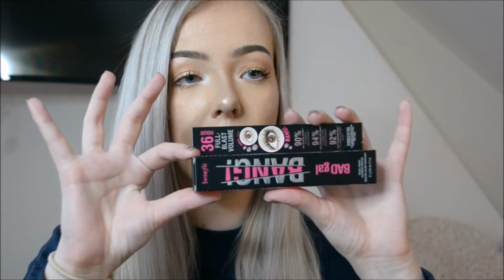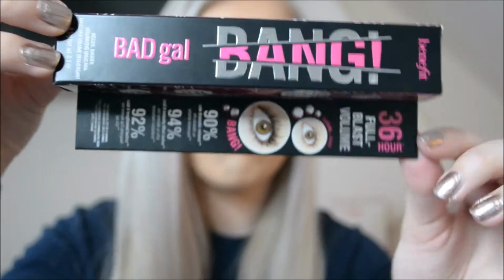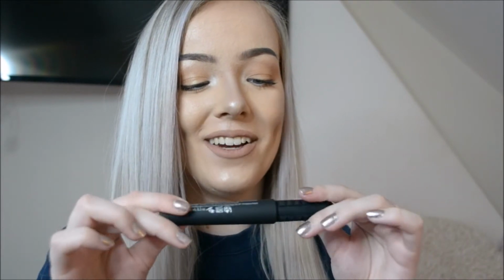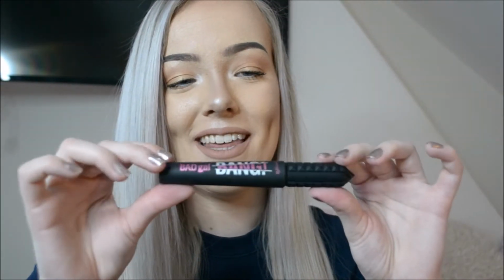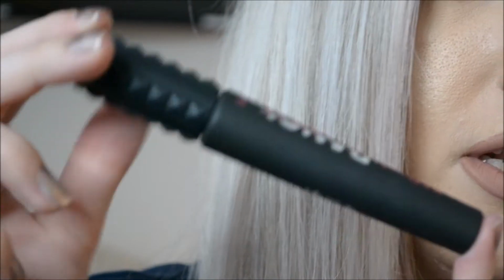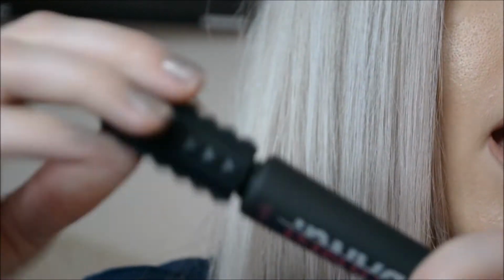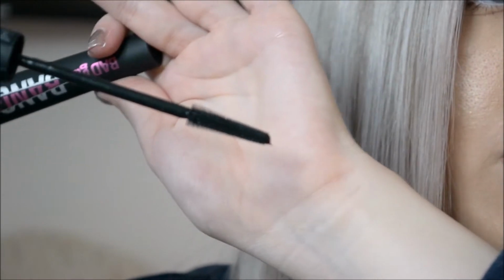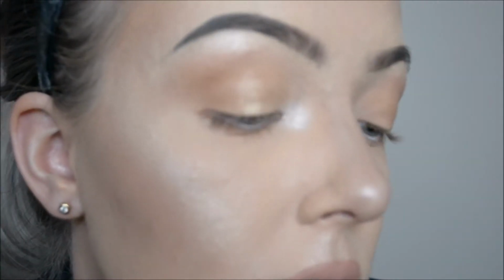BENEFIT BADGAL BANG NEW MASCARA REVIEW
Hey everyone,

Makeup Instagram: @Charlemakeup

*Credits to owner of any song/sound effect audio*